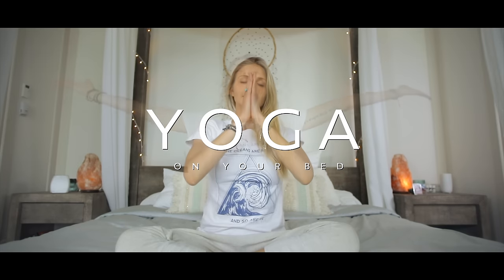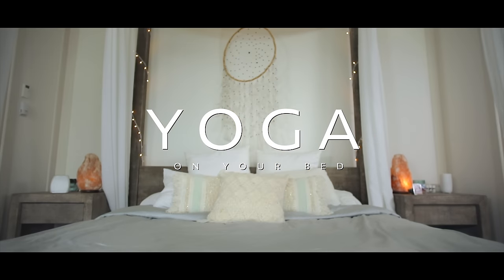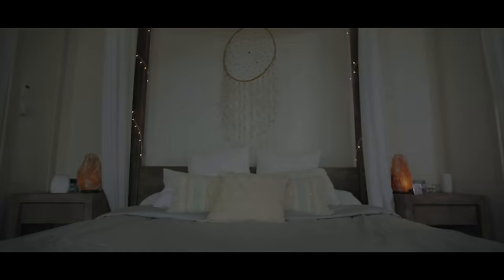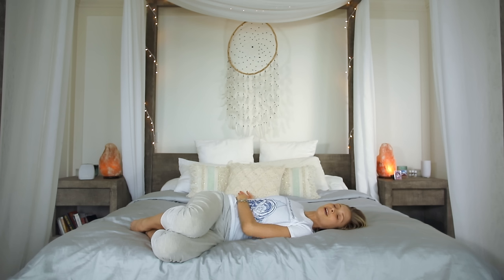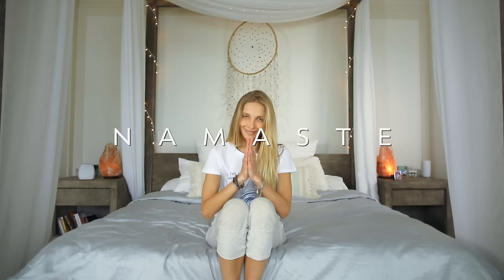Morning Yoga In Bed | Gentle Wake Up Yoga For A Perfect Day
This 15 minute morning in bed yoga class is perfect for beginner & experienced yogis to wake up the body and mind while setting up a perfect day to come. Through a series of gentle asanas we will stimulate blood flow through the muscles, wake up the nervous system, and find a positive grounding for the mind and body to realign. Give yourself the gift of yoga before you even roll out of bed and you will see how much easier your day will unfold before you.

Boho Beautiful is a yoga lifestyle channel created by Juliana Spicoluk and Mark Spicoluk that is creating positive content for your body, mind, and the earth. Yoga, Wanderlust, Fitness, Vegan food, Conscious Living, and Meditation!